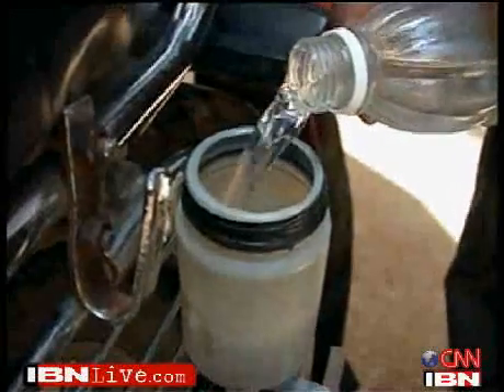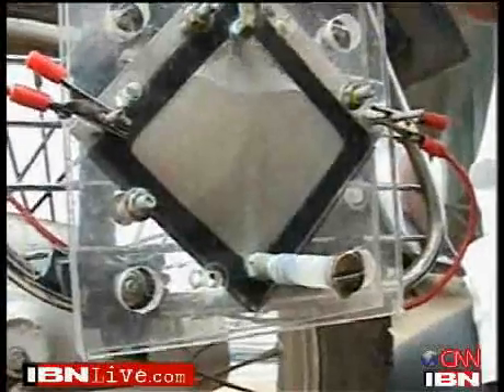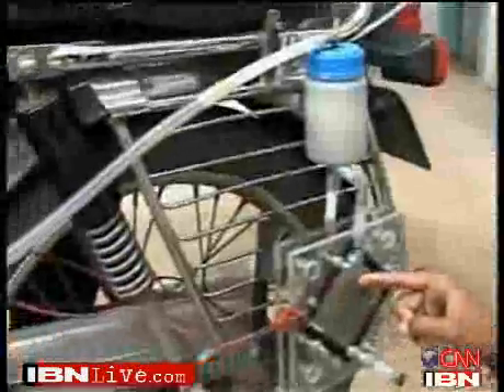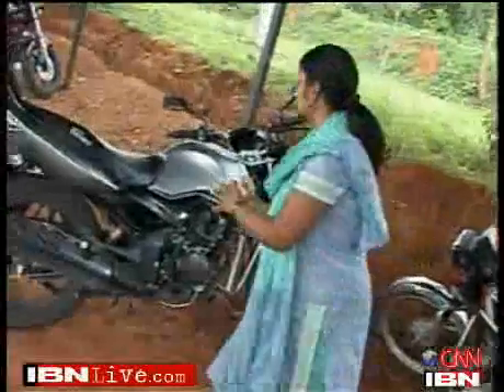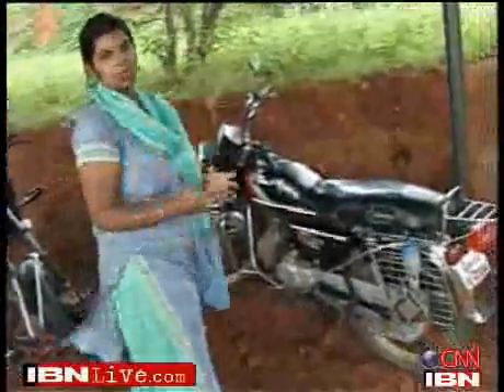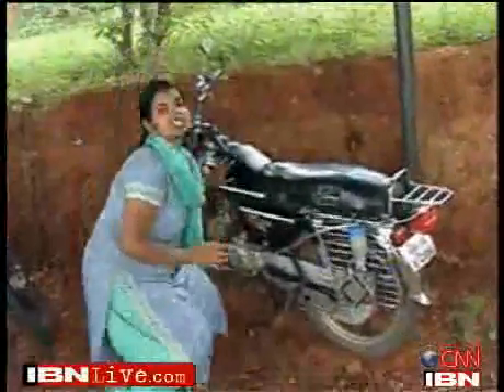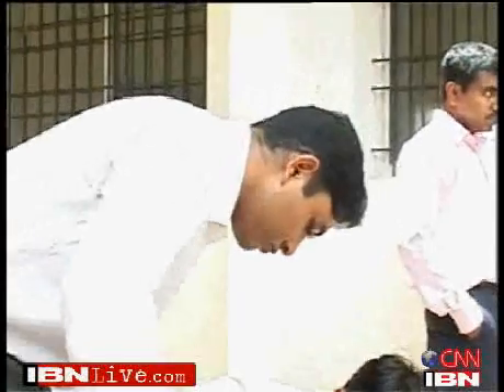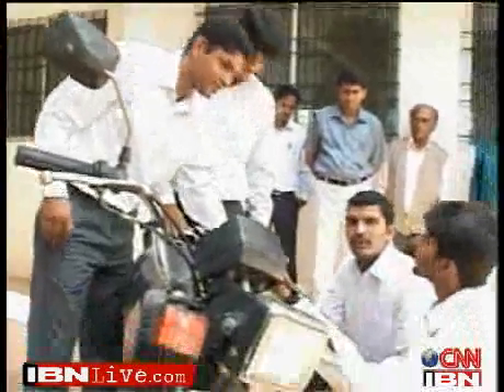gss institute of technology (bike running on water).flv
omg techies of "gss institute of technology" (gssit) bangalore,are running bikes on h2o(water). watch their noble invention..:):)_